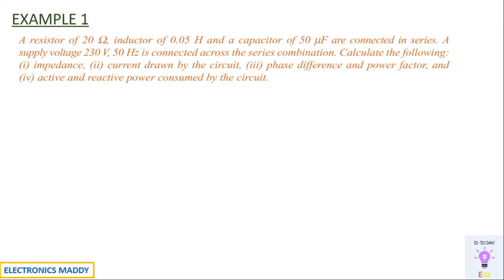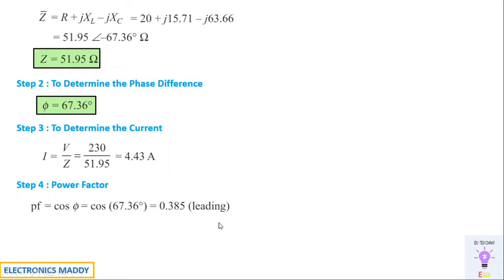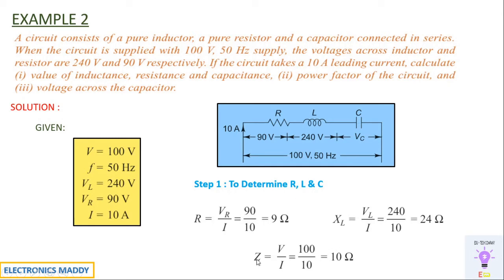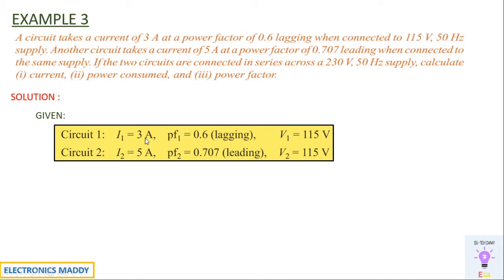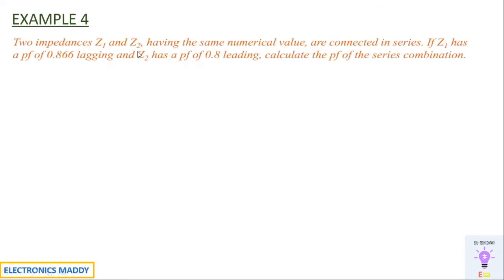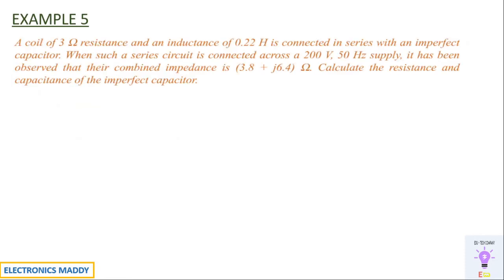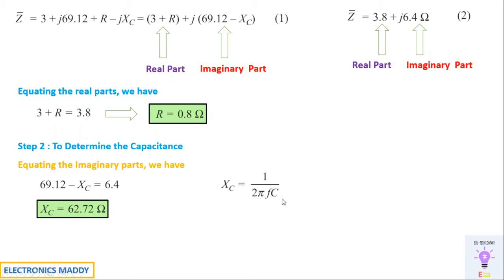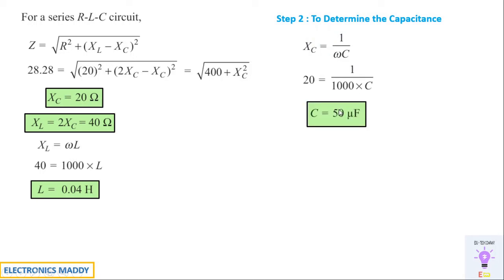Worked Examples on Series RLC Circuit for AC Supply | Solved Examples | Numericals | Problems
This video demonstrates the worked examples (problems) on the series RLC circuit for AC supply.